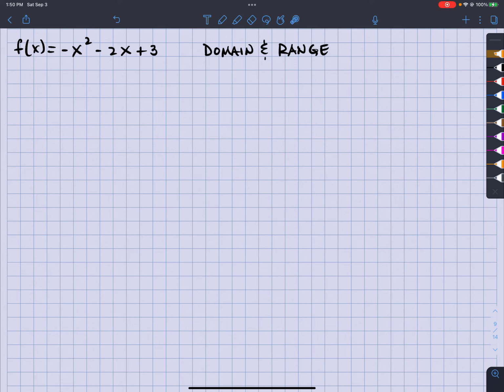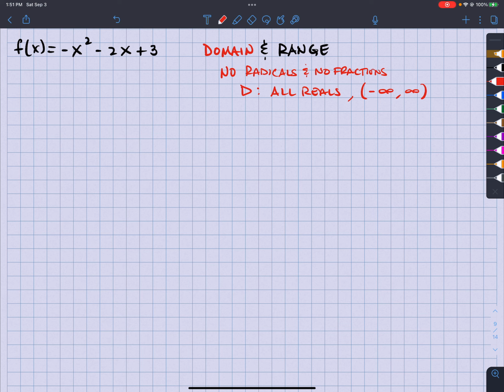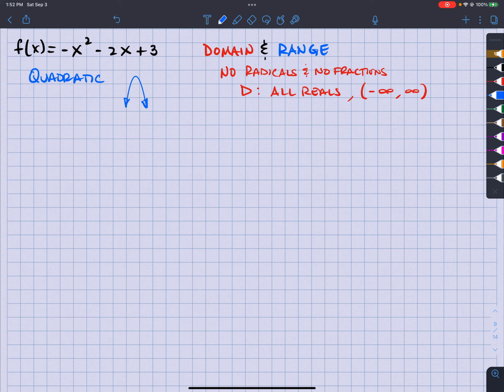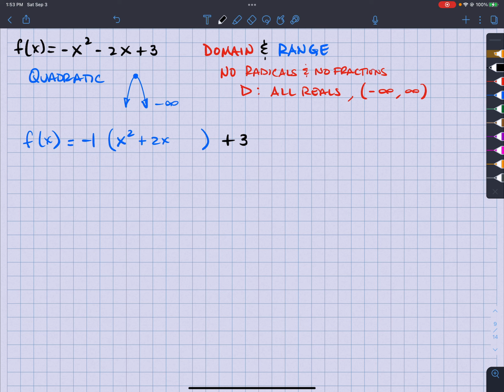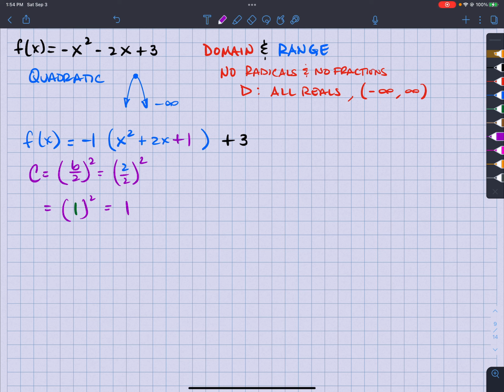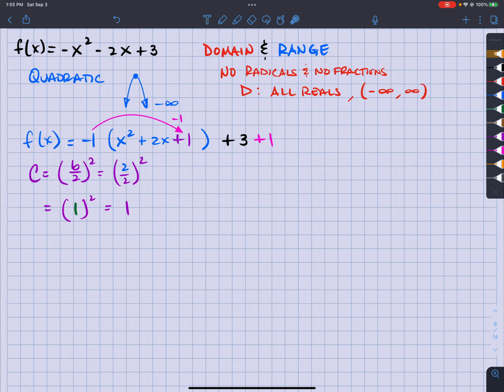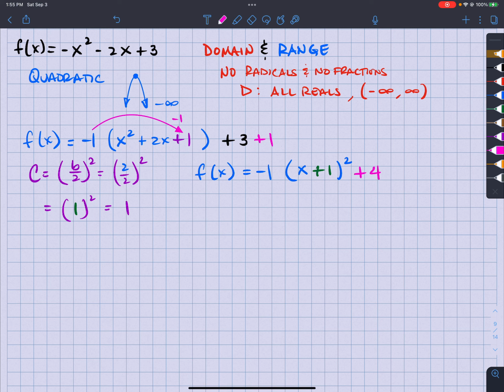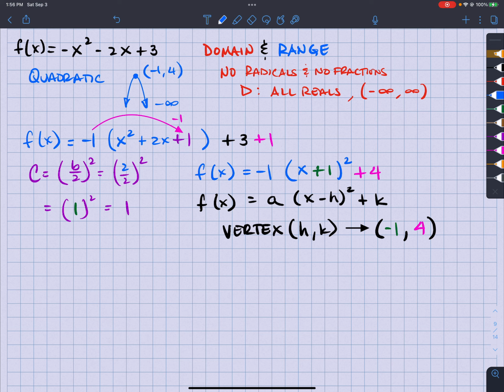MAC 1140 L2Q7